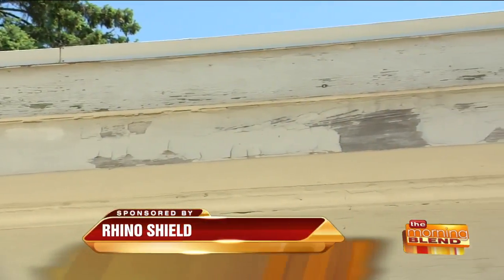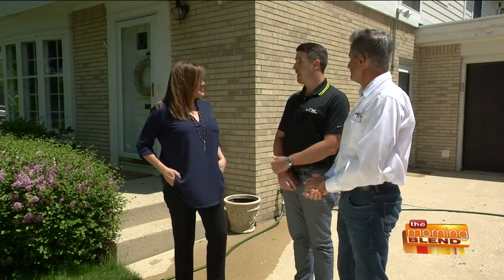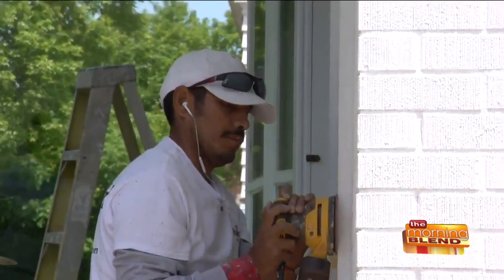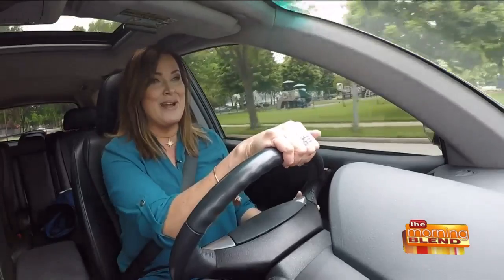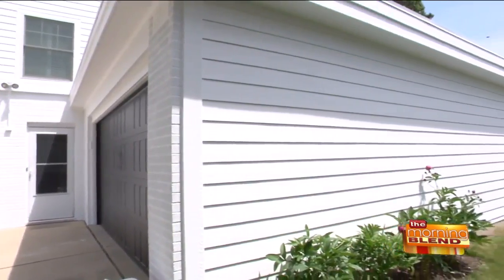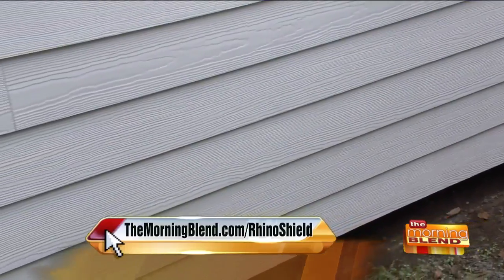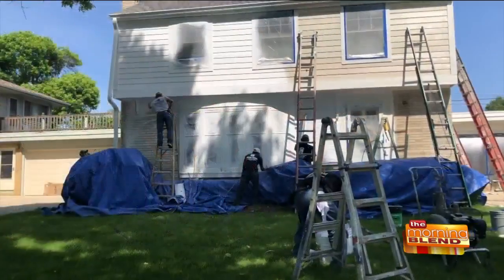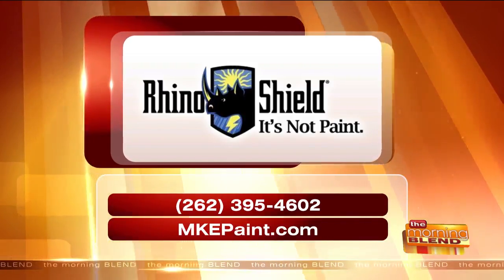Transforming Molly's House from Start to Finish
After years of being unhappy with the appearance of her house, it only took a week to completely transform Molly's home! Jay and Rick Mariano reveal the finished product to Molly and explain why she's never going to have to paint her house ever again!  Enter to win $5,000 of Rhino Shield Services toward your home!  Call or visit MKEpaint.com for more information on Rhino Shield and to set up a consultation at your house!